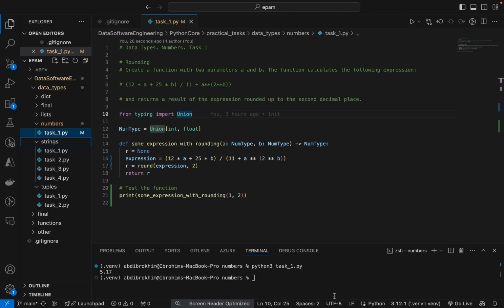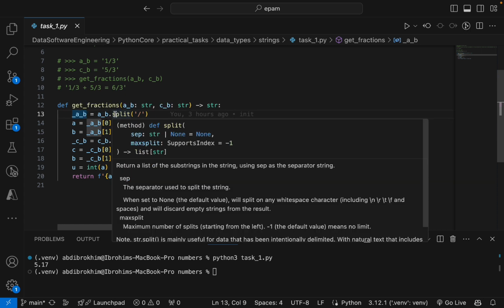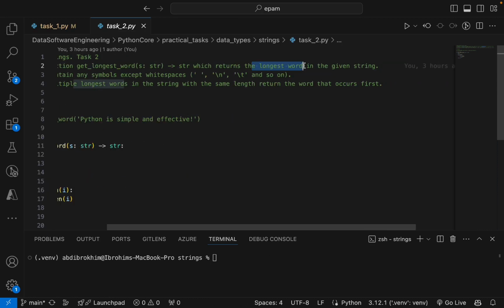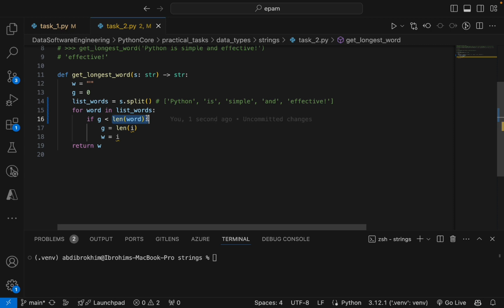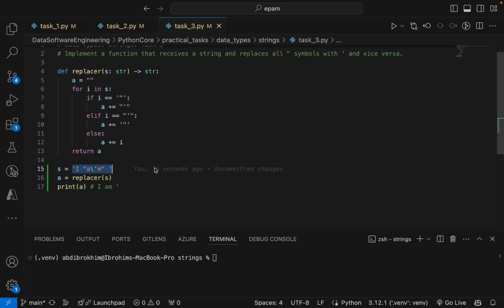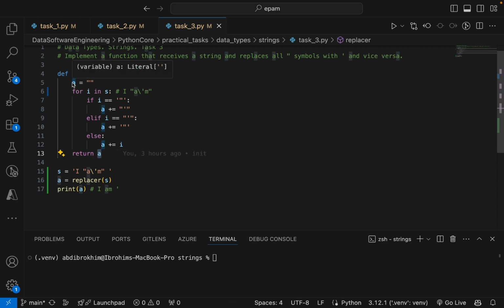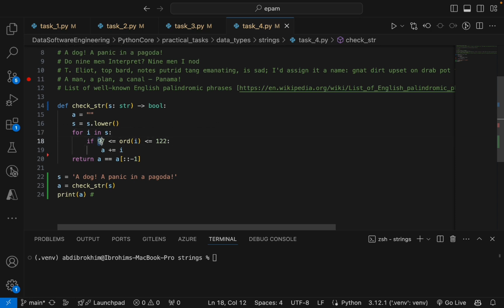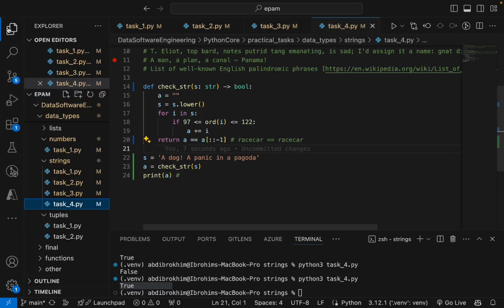Practical Tasks Strings, Data Types, Python Core, Data Software Engineering, Epam Training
In this tutorial, I will continue explaining Epam's Data Software Engineering Course. In today's tutorial, I have covered Practical tasks related to STRINGS from Data Types section.

// ⌛️ Timestamps:
* 00:00 Intro
* 00:01 Watch and have a FUN 😊